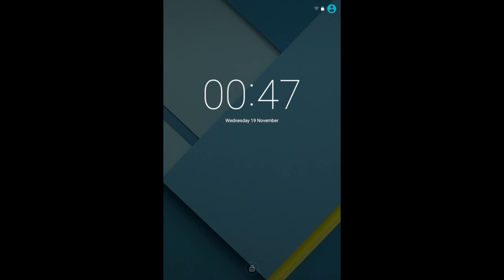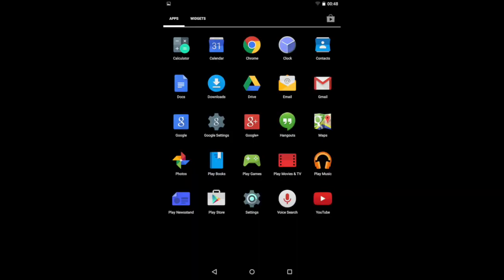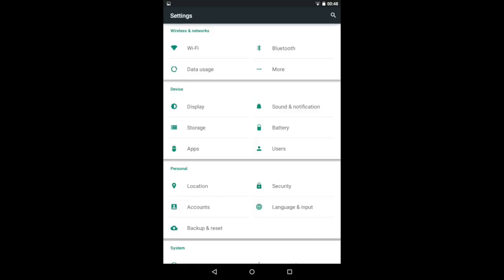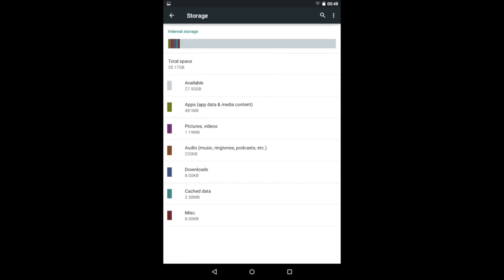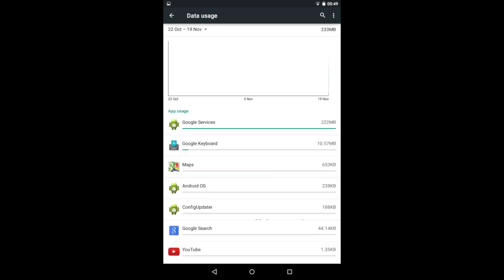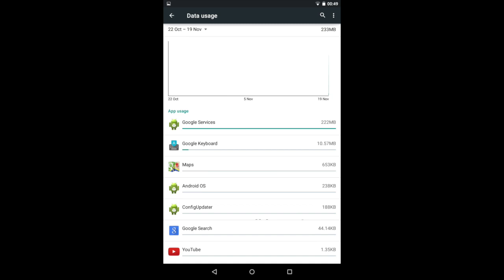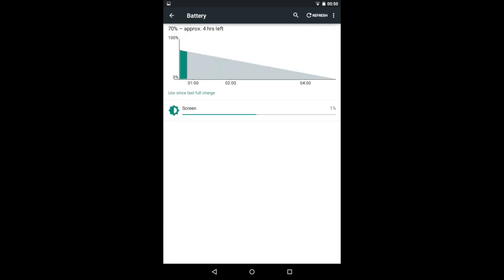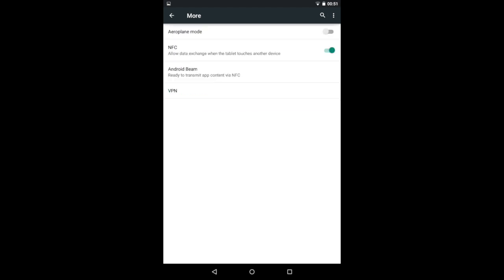Android 5 Lollipop Successful Installation On Nexus 7 2012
If this video helps you can buy @fixed1t a coffee Thx. This video is about Android 5 Lollipop Successful Installation On Nexus 7 2012. I still need to check out everything but it seems pretty stable.